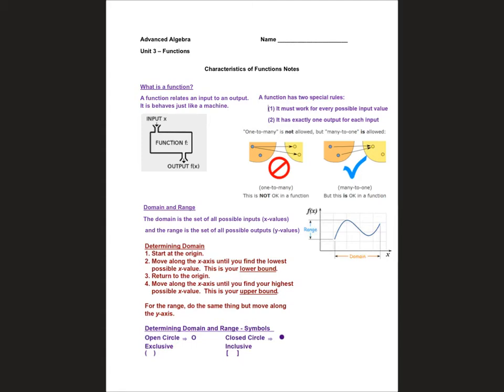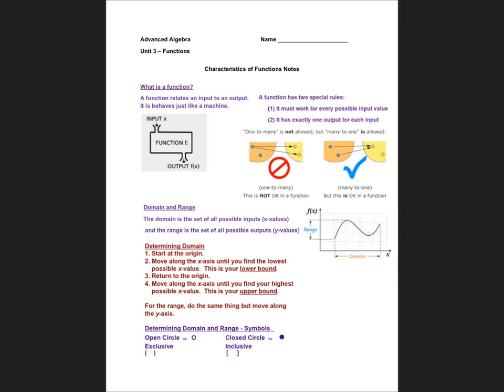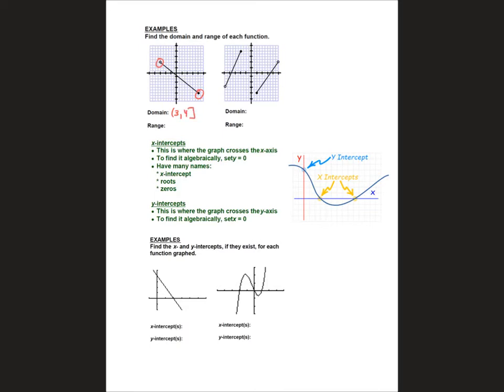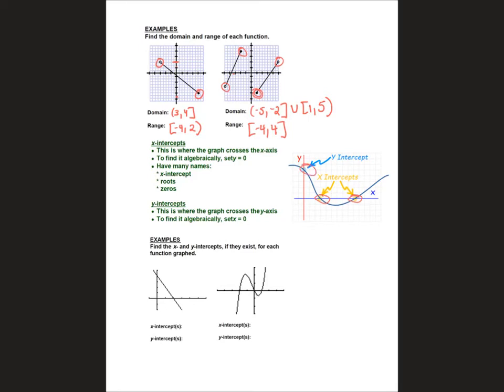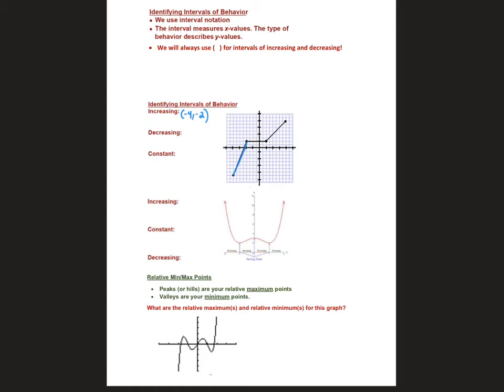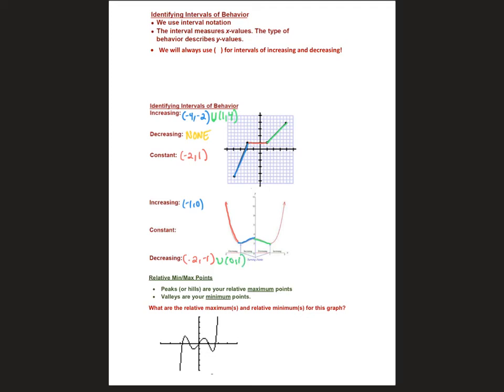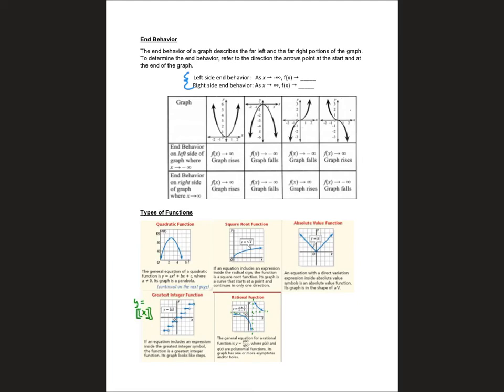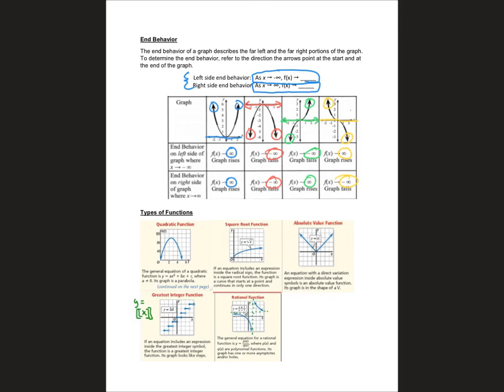Notes Characteristics of Graphs of Functions